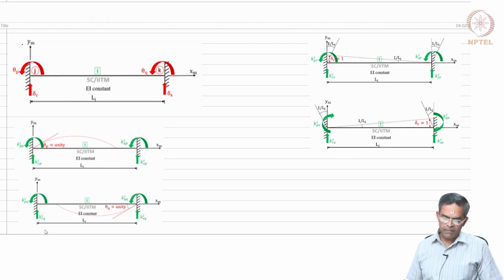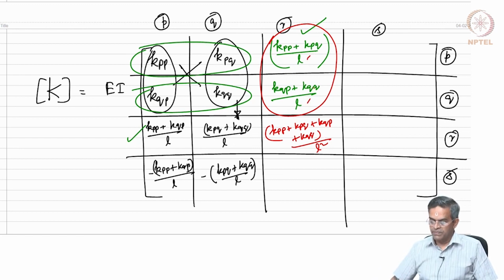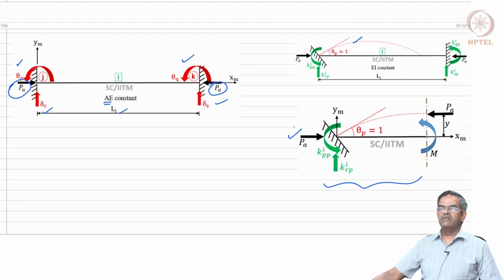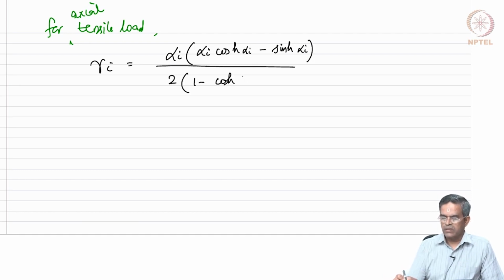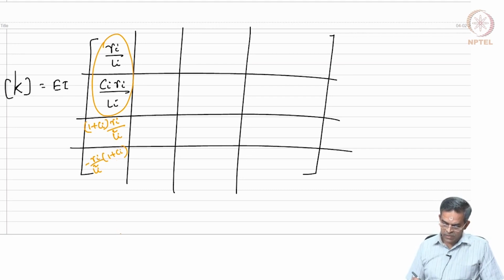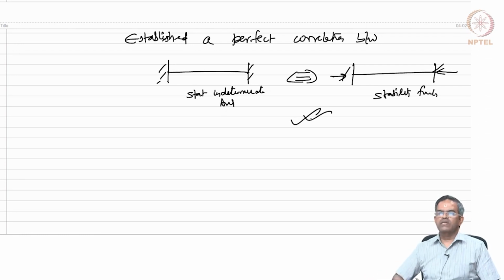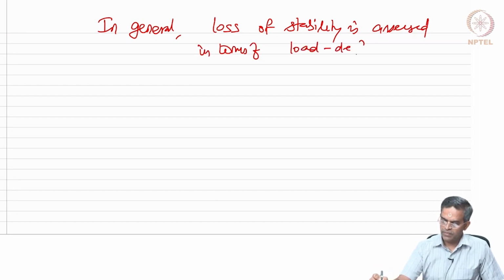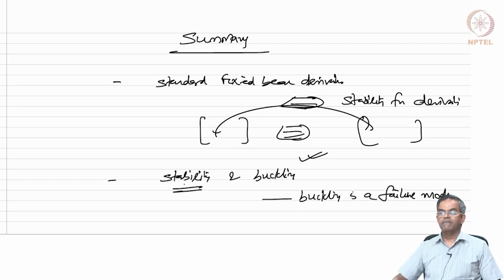Buckling and stability functions 3